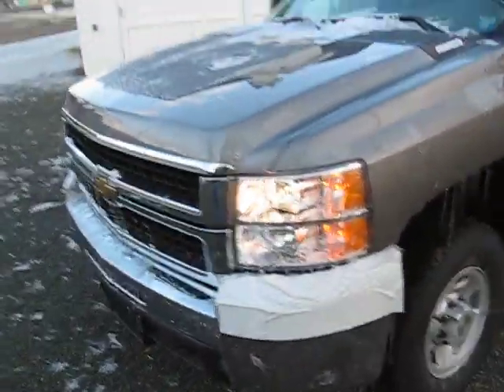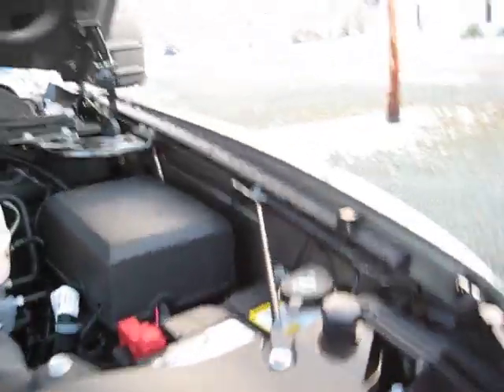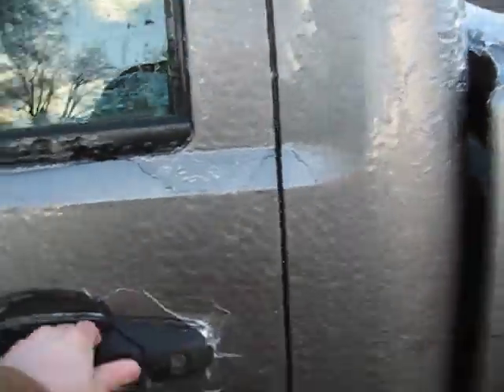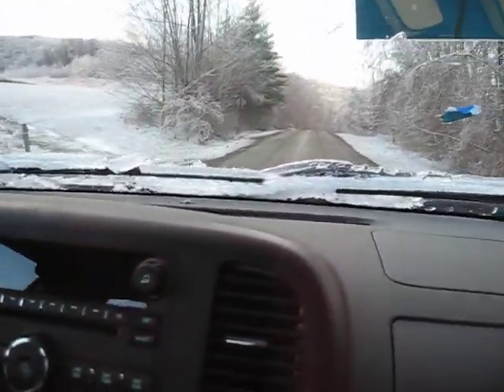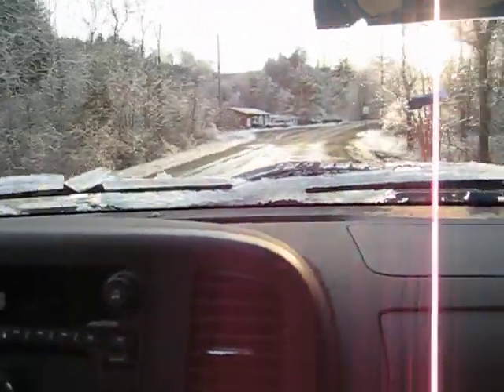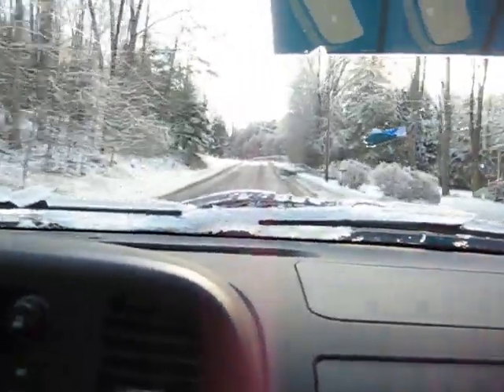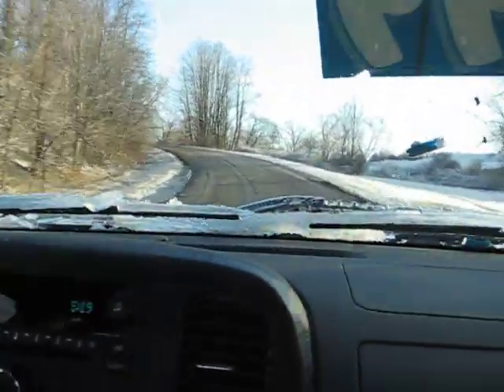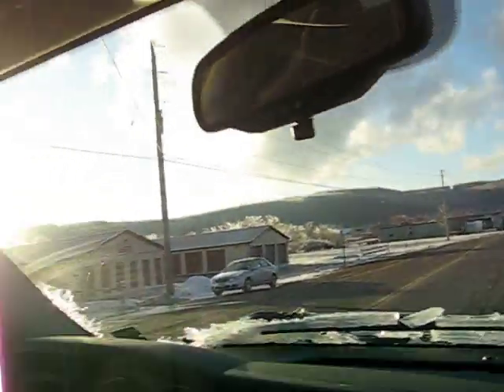2008 LMM Duramax test drive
Well, this is what happens when i get bord on my day off.  just figured id post it!